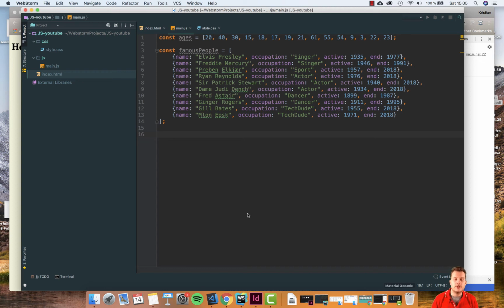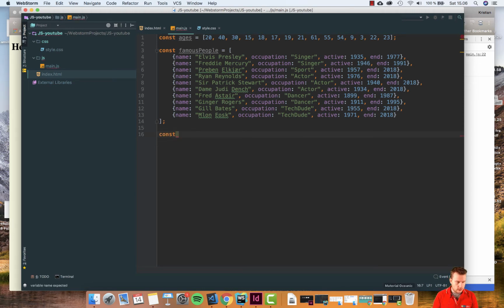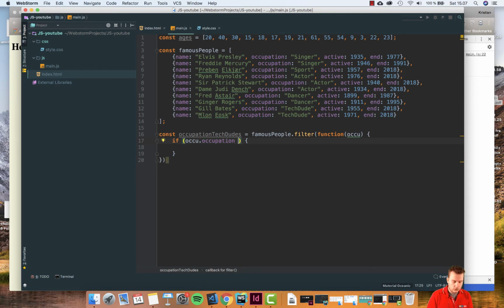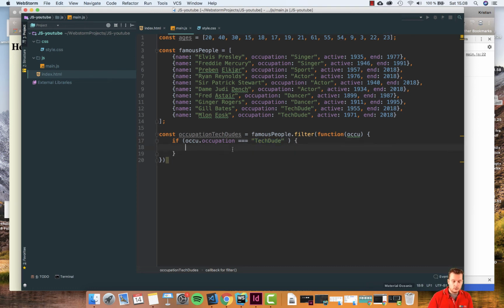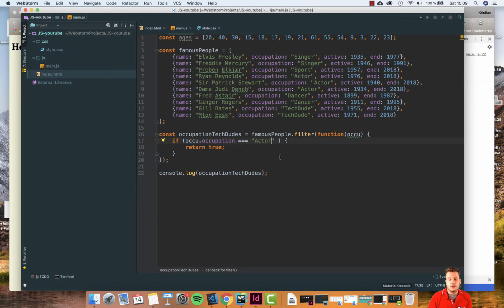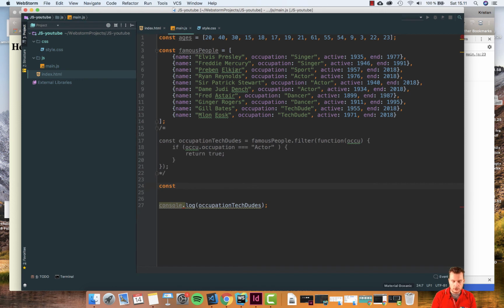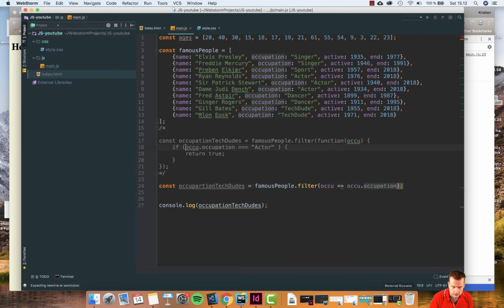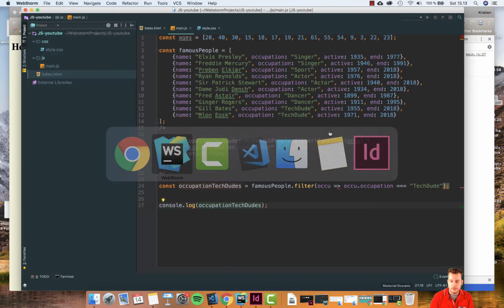JavaScript | S03E27 | .filter prototype part II